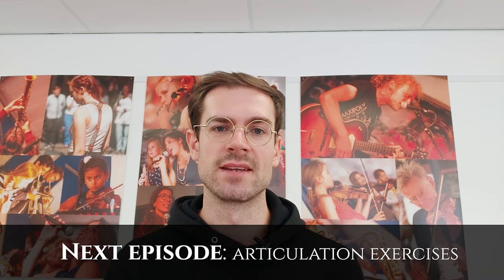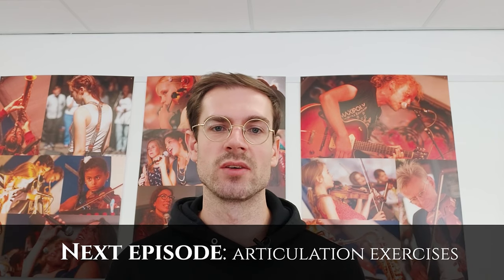Flexibility - Lesson 4 - French horn course for beginners - Learn from a PRO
Welcome to the French horn course for beginners! This is the forth lesson in the series. Here I will talk about flexibility and what it is. I am going to show you three simple exercises to improve your playing skills!

For the people in Amsterdam interested in having lessons, you can apply for a trial lesson at Het Muziekpakhuis.